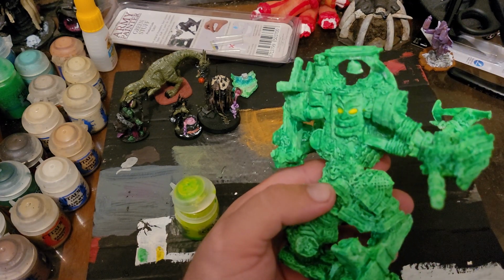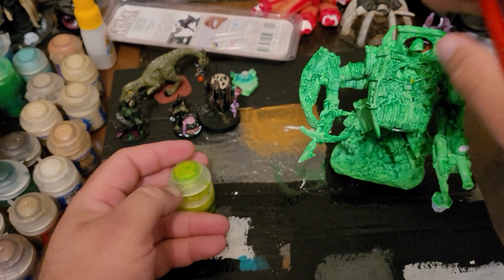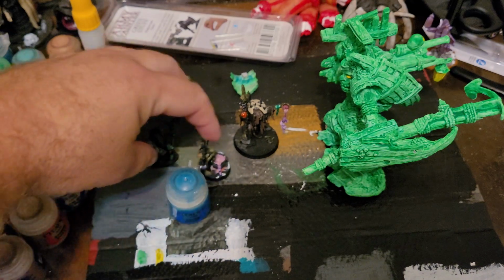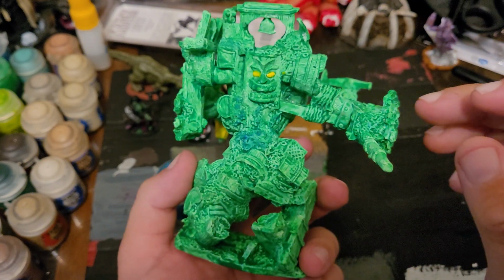World of Monsters Halloween contest part 5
The eye glow and drybrushing begins.